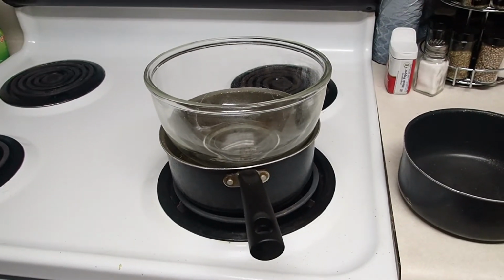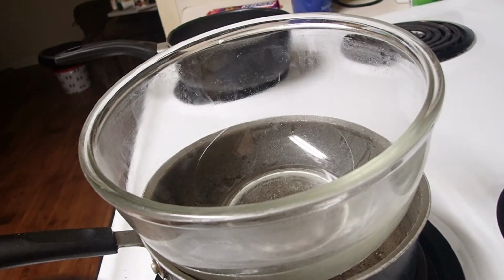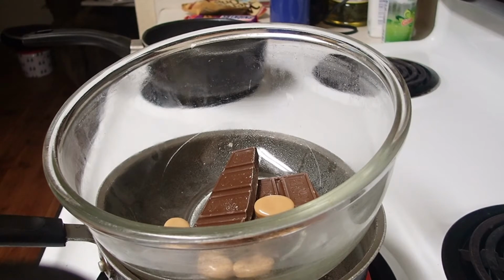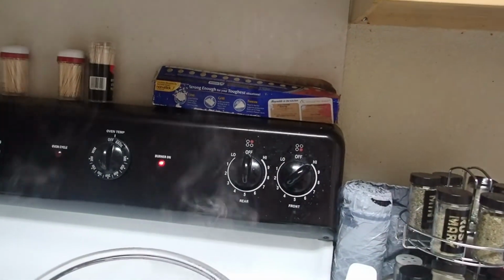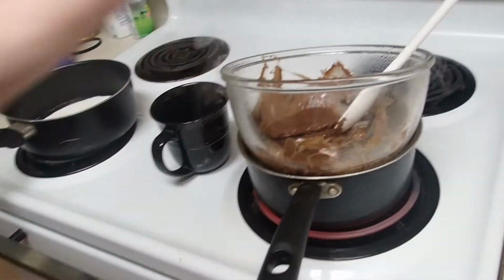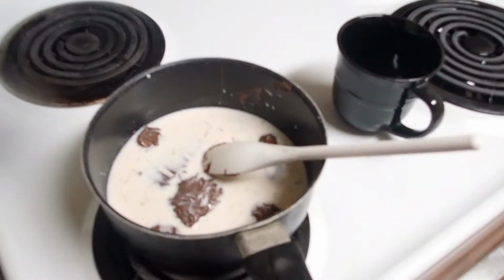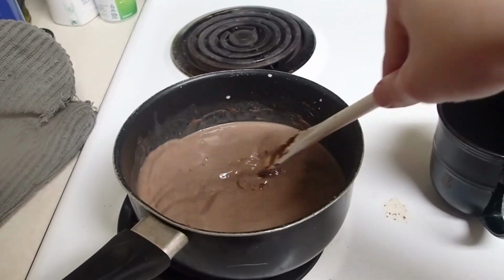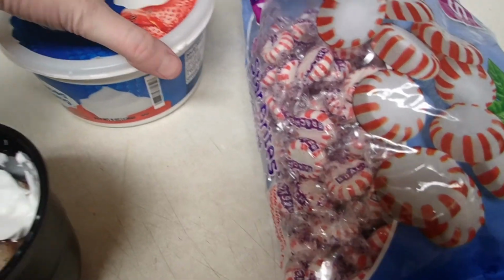hot chocolate yum yum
yum yum yum